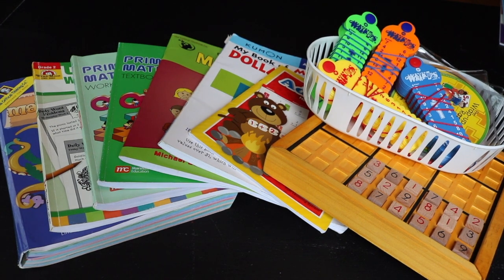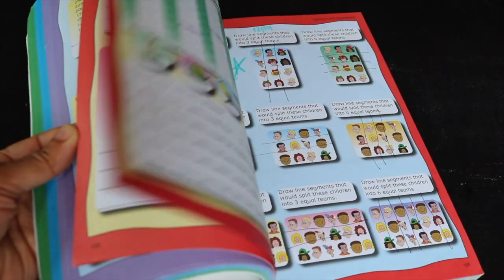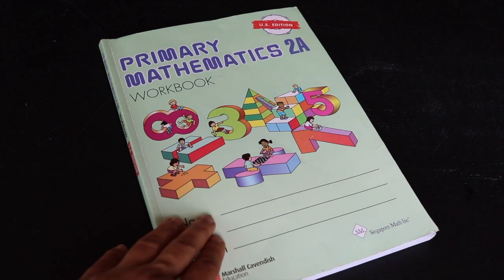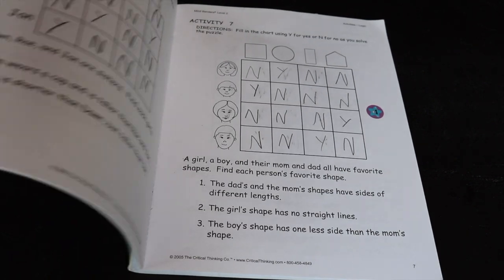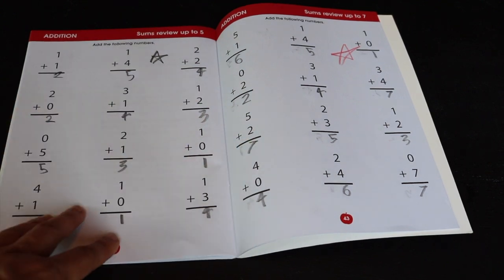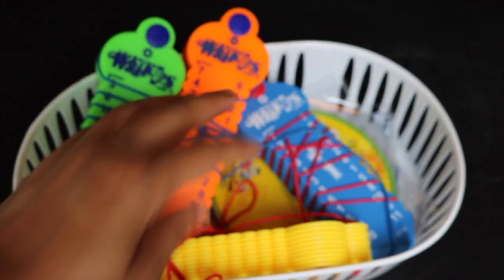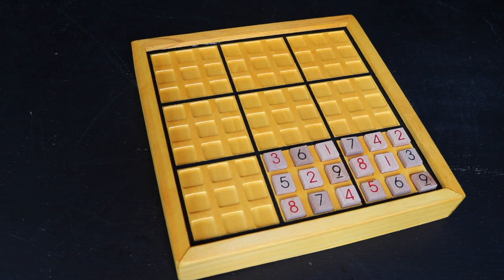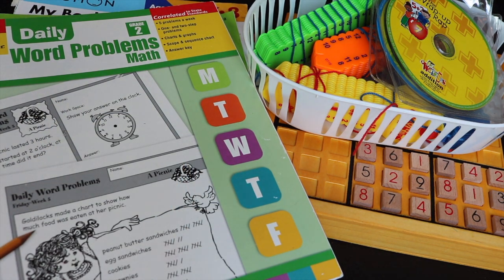2nd Grade Homeschool Math || 2018 Year End Review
2nd Grade Homeschool Math || 2018 Year End Review
↓↓↓ CLICK TO SEE MORE INFO ↓↓↓

Math curriculum review for second grade! We're done (well, almost) with second grade math! In this video, I review the math resources and second grade math curricula that we used, highlighting what worked and what didn't work. Let me know if you have any favorite math resources in the comments below!

Sudoku board

My name is Tanya, and I'm a doctor-lawyer turned secular homeschooling mom of 3 rambunctious kiddos, ages 8, 5, and 3.  You can find videos here about eclectic homeschooling, motherhood,  parenting, ADHD, and minimalism.  Homeschooling certainly isn't for the faint-of-heart, but I'll try to share what has been working for us along the way - as well as what hasn't been working.